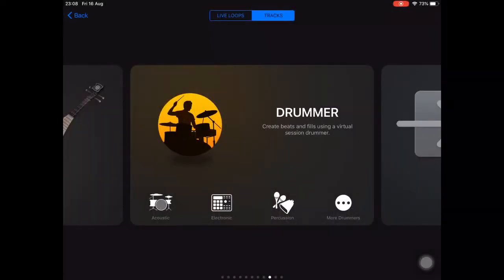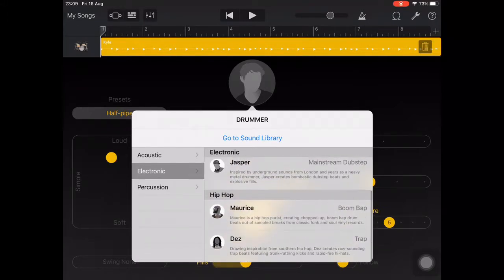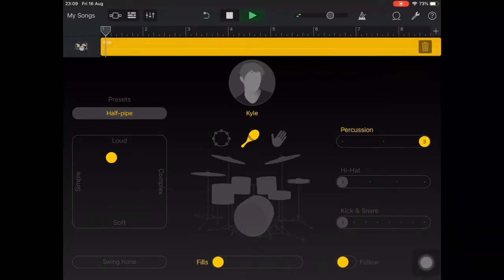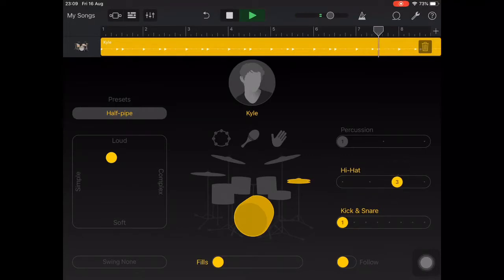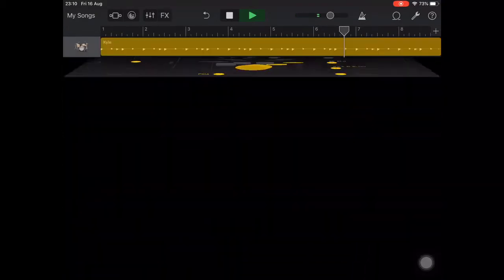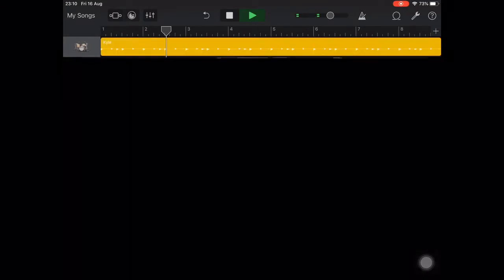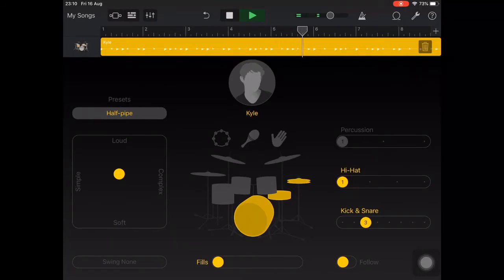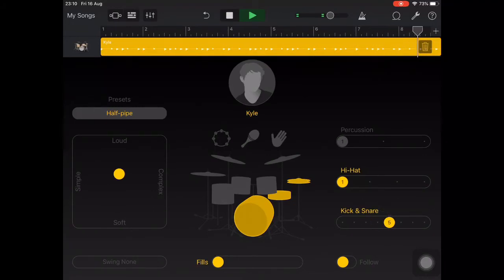Day 08 - 90 Days of GarageBand. A closer look at the Virtual Drummer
90 Days of GarageBand - Day 8.
A closer look at the Virtual Drummer and how to use this to create more authentic sounding drum tracks in your songs.